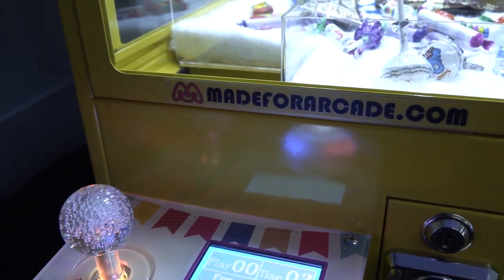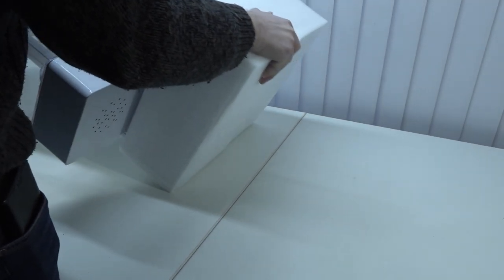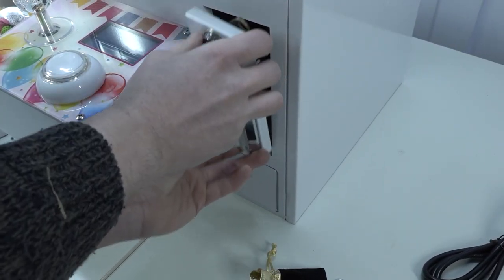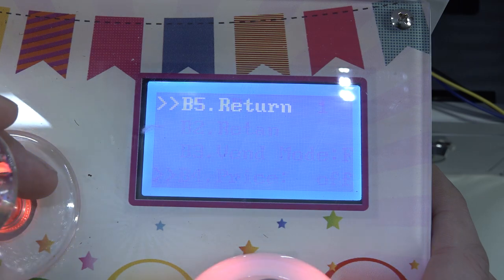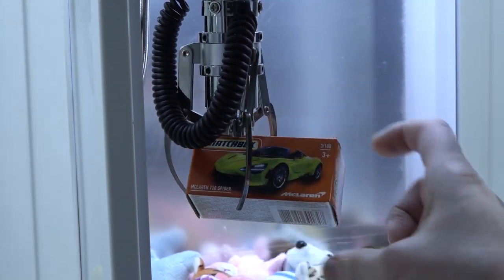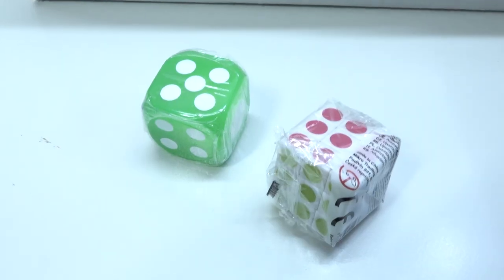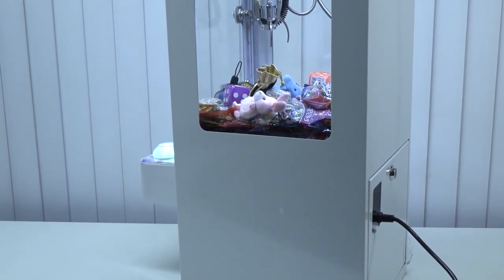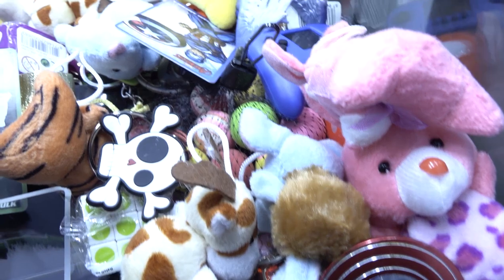Coolest 2022 Product For Your Arcade ? 🤔 .. A Mini Claw Machine 🙌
If there is something I played a lot with it's going to be a Claw Machine.
Why not add one to your arcade or in this case the Wicked Arcade Gamer Room ! 😁

Where to find Made for Arcade ?